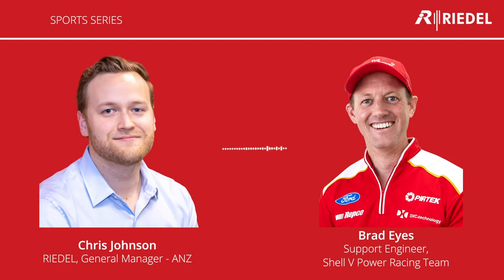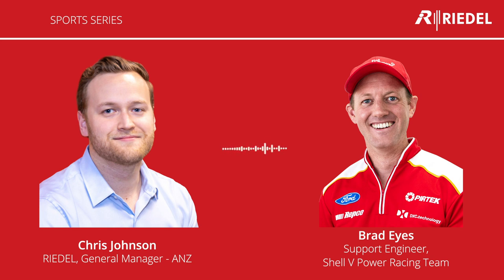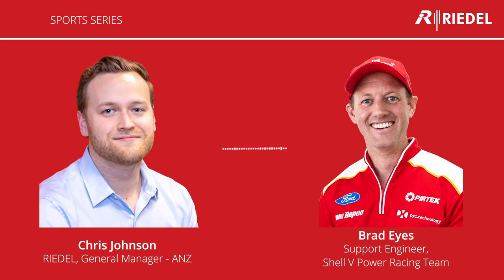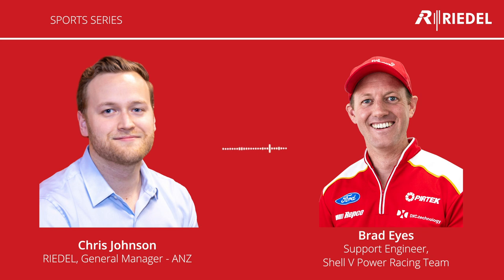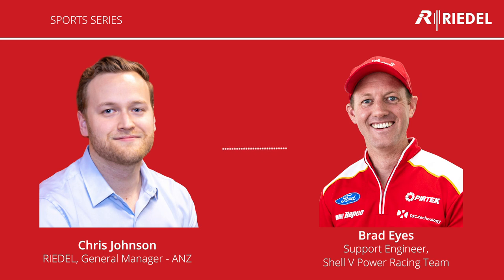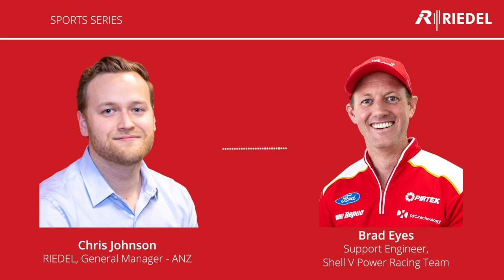Podcast | Sport Series Ep.2: Communications in Supercars with Brad Eyes, Shell V Power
In this episode we talk to Brad Eyes from the Supercars team Shell V Power about all things communications in motorsport.